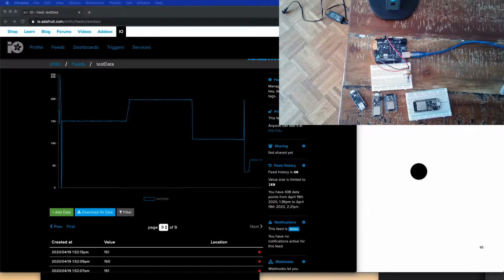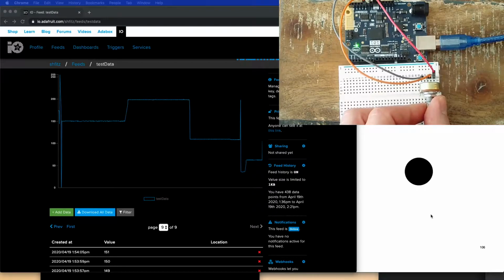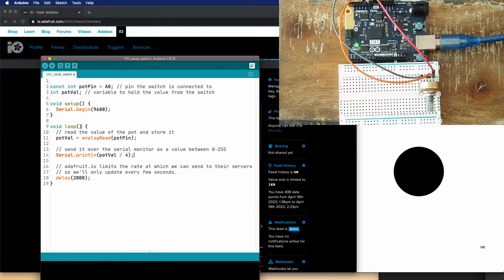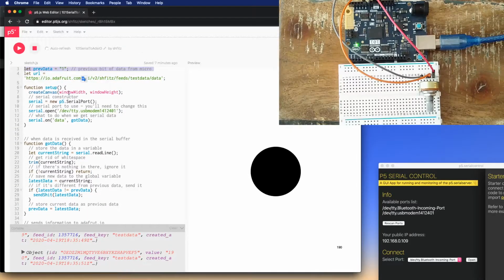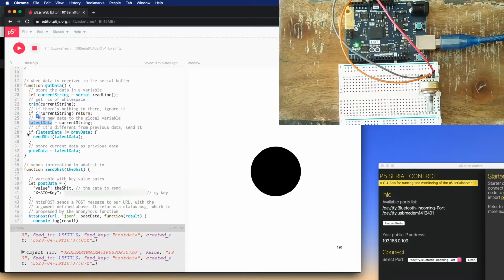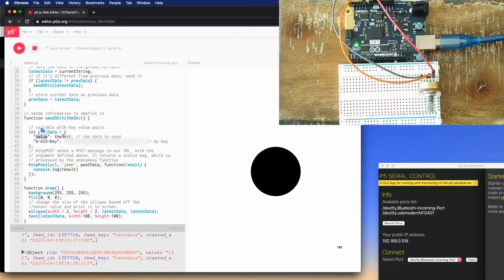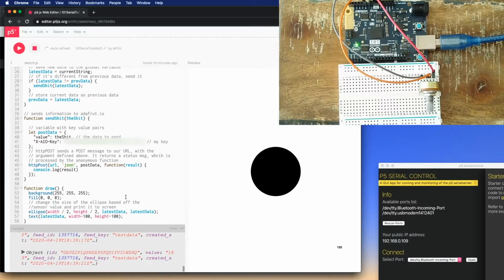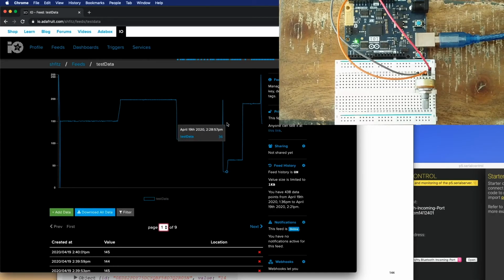Send data from an Arduino to Adafriut.io with p5js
Not all microcontrollers have native internet capabilities. This video demonstrates how to put data from a microcontoller to Adafruit io with p5js as an intermediary.